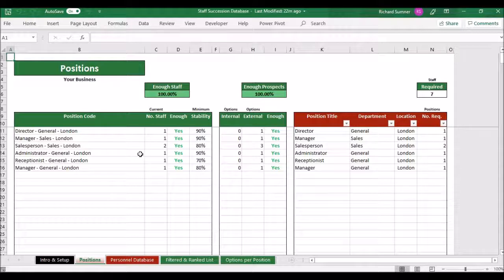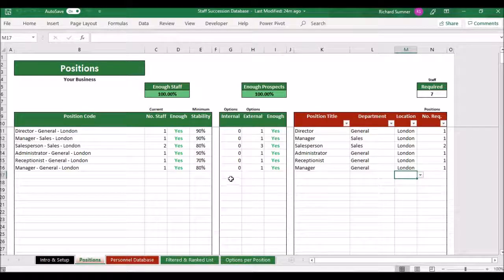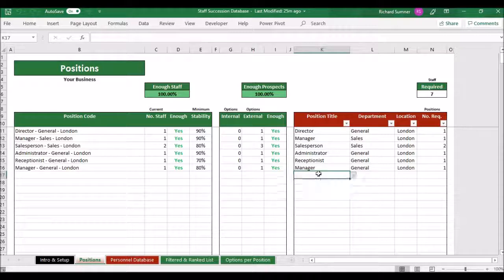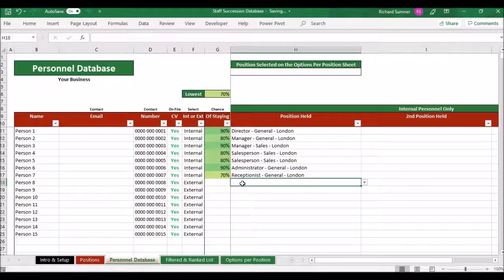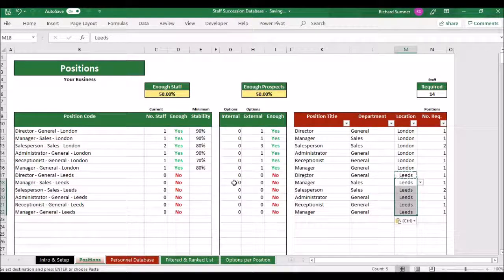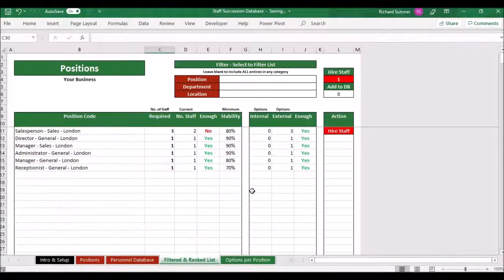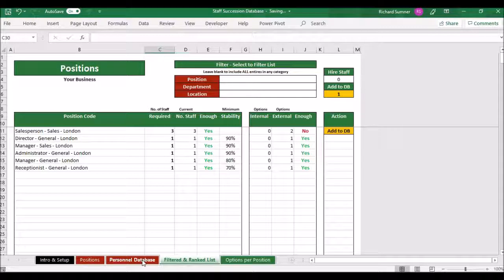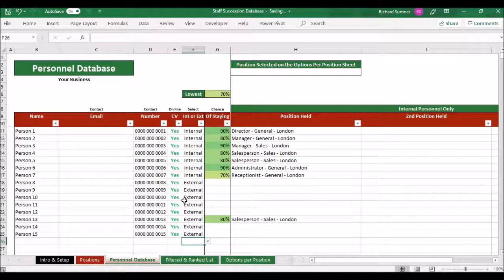Staff Succession Database Demo Video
This is for larger businesses who have need to monitor their staff succession. What roles do you have? Which ones may need filling? Who do you have available (whether internal or external) to fill all the roles? If these are concerns of yours, take a look at this spreadsheet, as it could tie all of that together to keep you on top of your staff requirements.